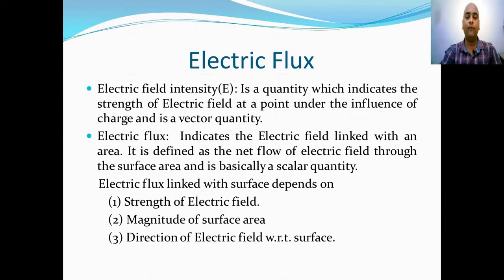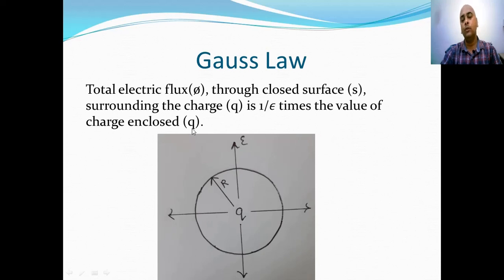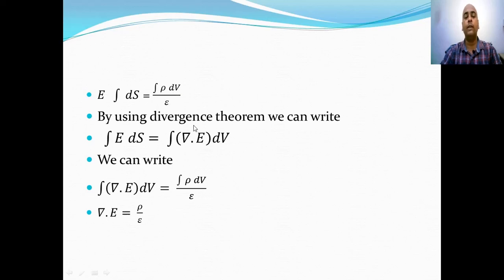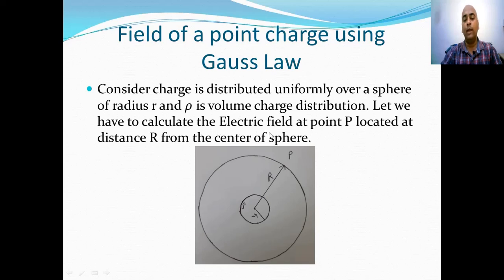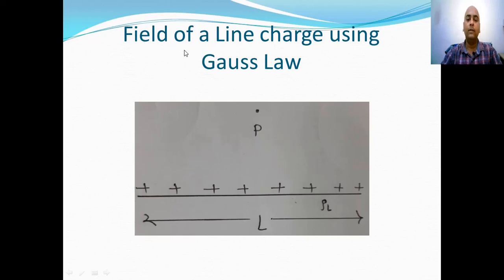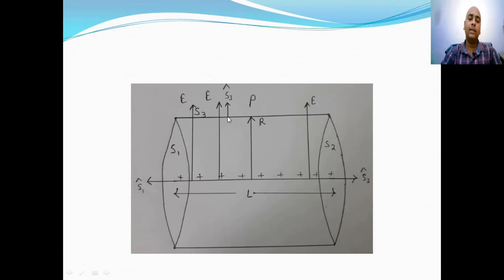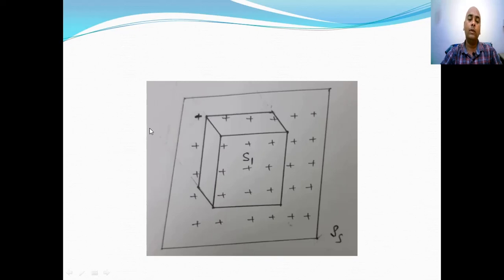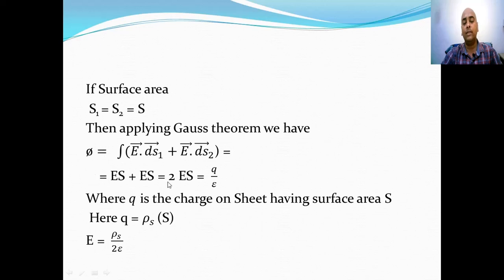Gauss Law and its applications